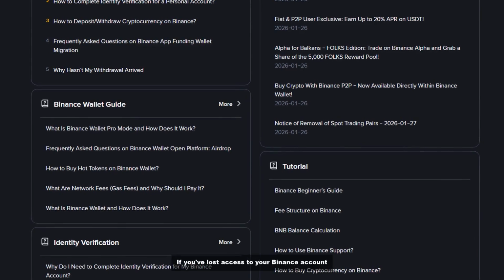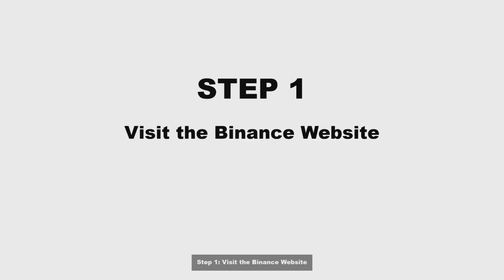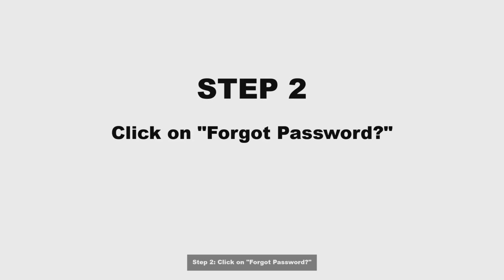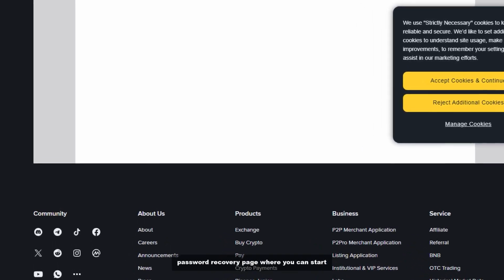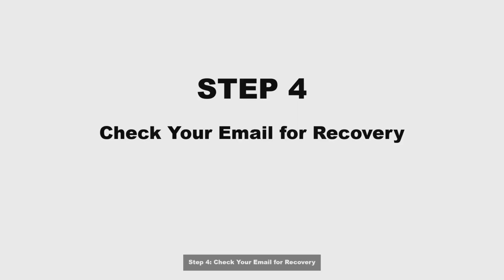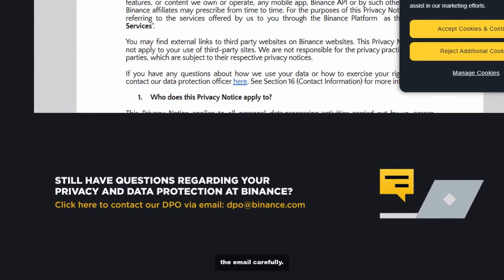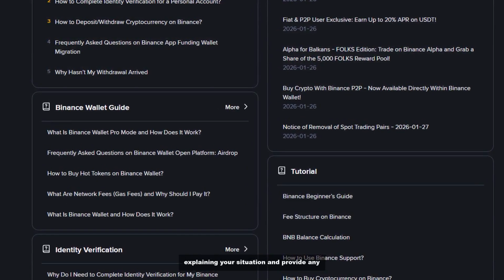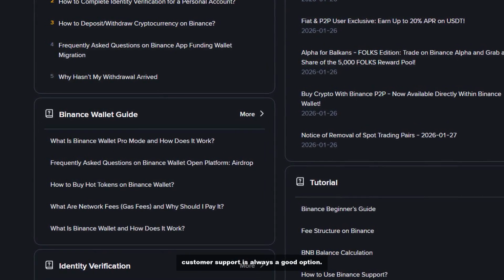How To Recover Access To A Binance Account Without Verification Codes 2026 (FULL TUTORIAL)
In this video, we will guide you through the process of recovering access to your Binance account without verification codes in 2026. This FULL TUTORIAL covers all the essential steps and tips for users facing difficulties with account recovery.